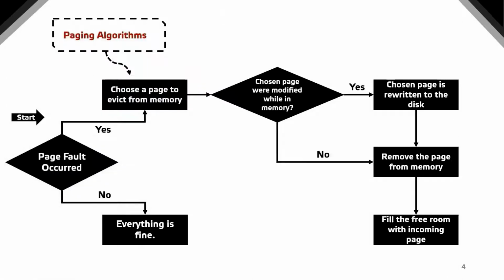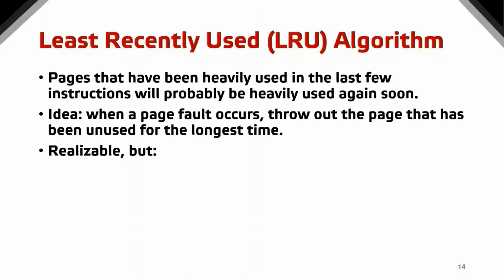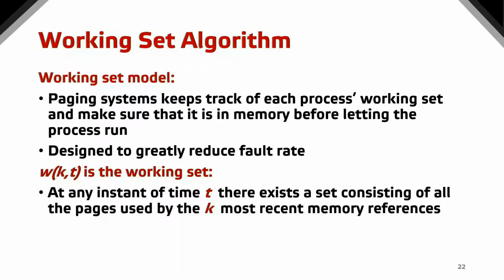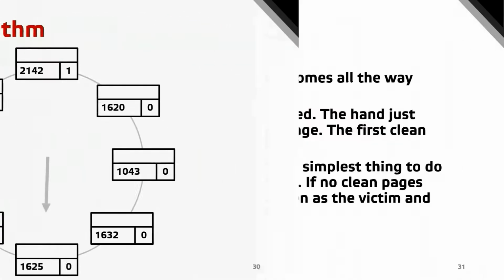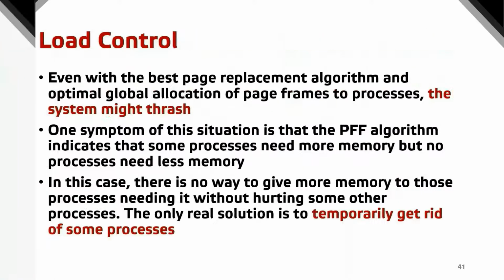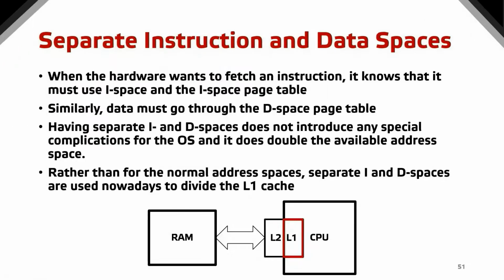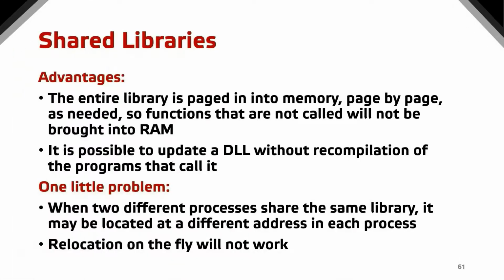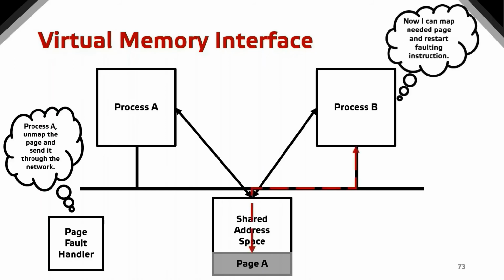OS Lecture 8 [BS19 Projects]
Paging Algorithms & Design Issues for Memory Systems

Some statistics:
74 slides
25 animations
9 of them are animations of paging algorithms
9 of them are deisgn issues for memory systems animations
video duration - 39:09
the sound was recorded on an iPhone :)